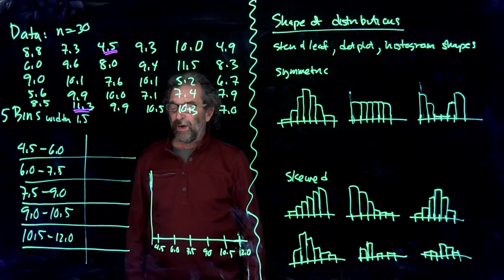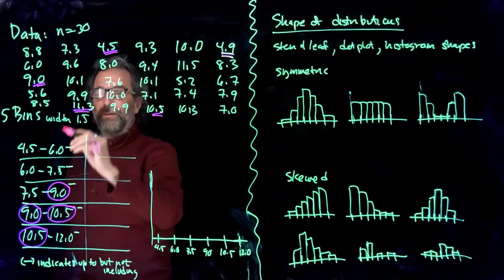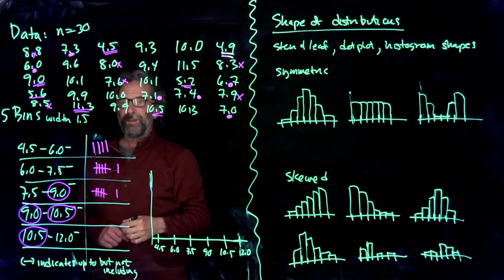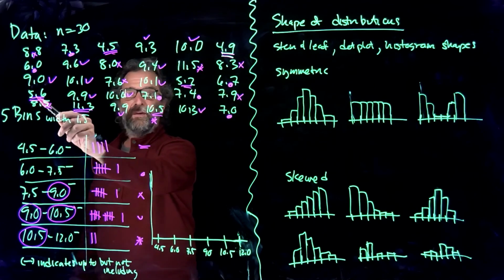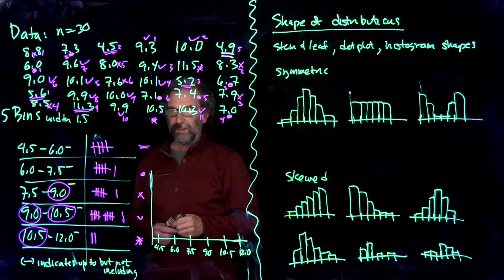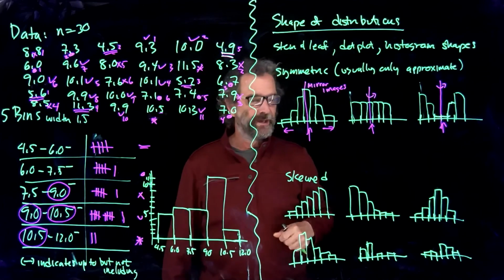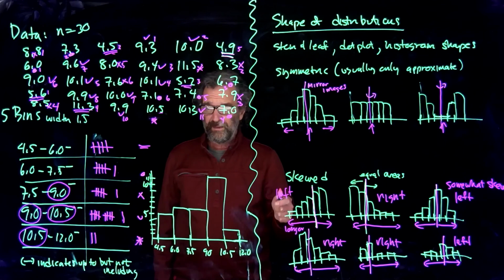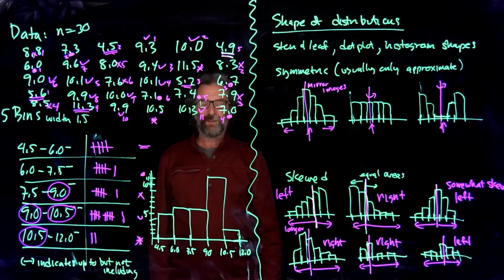156online 2 2d